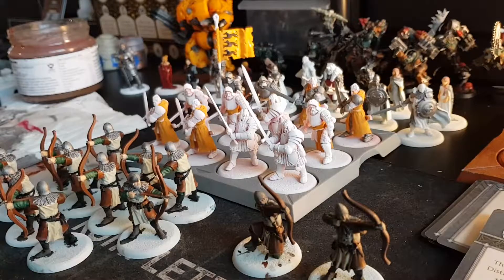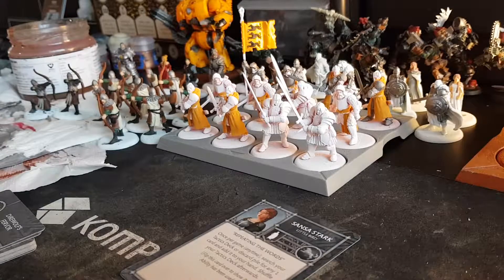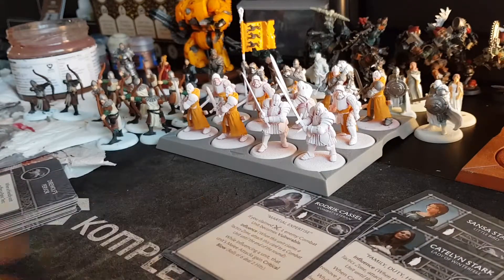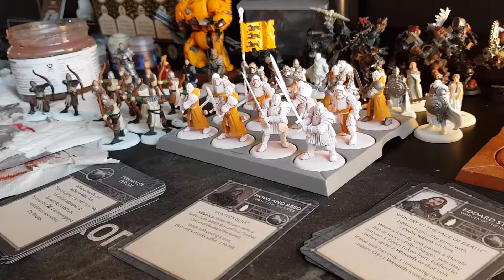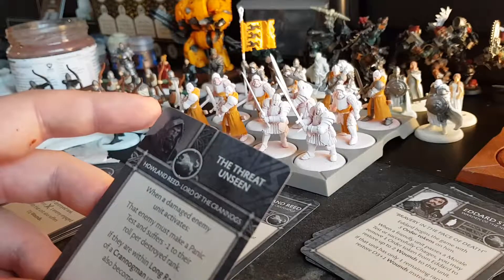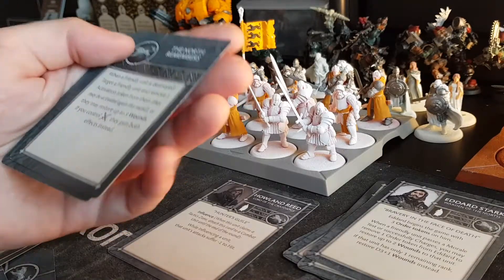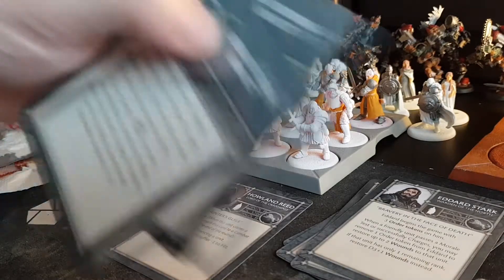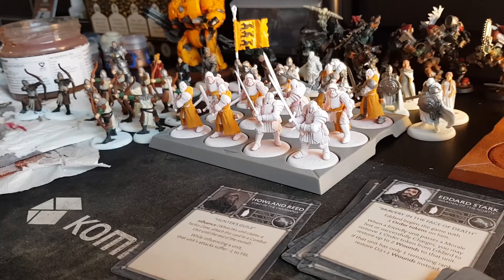ASOIAF Stark NCUs and Tactics Deck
In this video I look at all the House Stark Non Combat Character (NCU) options. I also look at the generic Stark Tactics Deck (without commander cards)